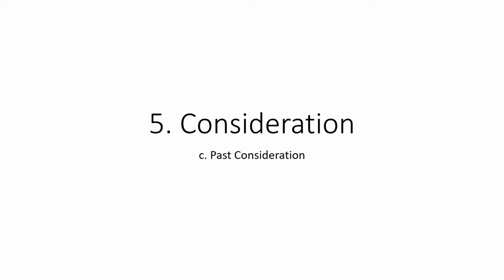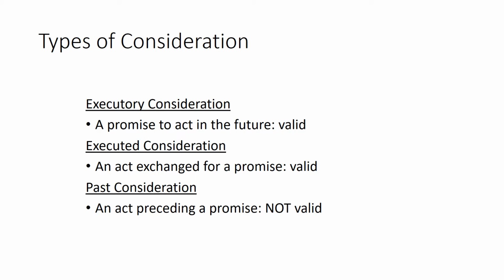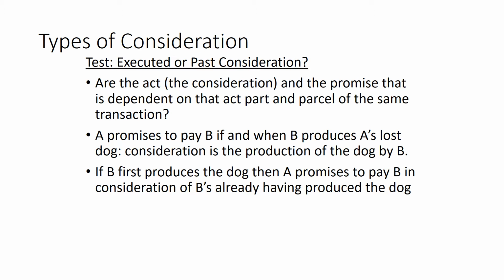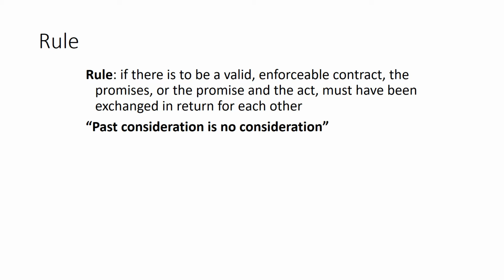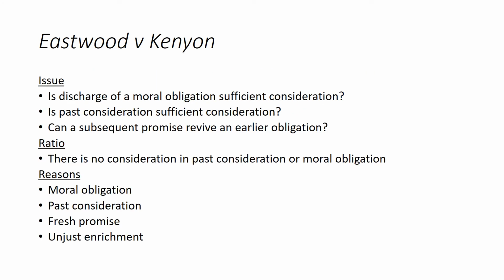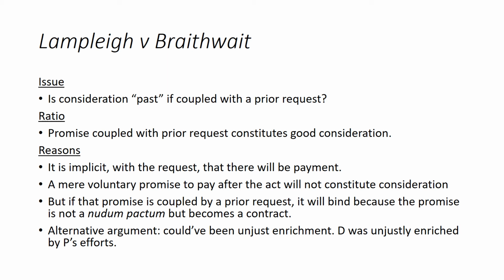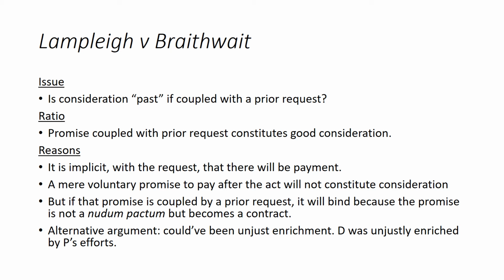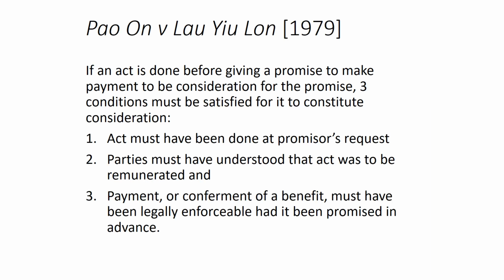5c Consideration Past